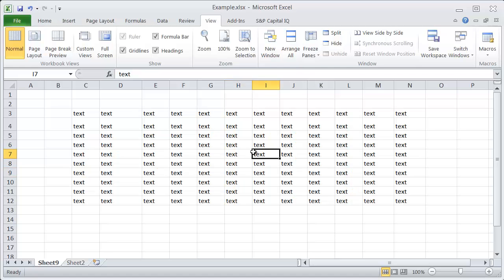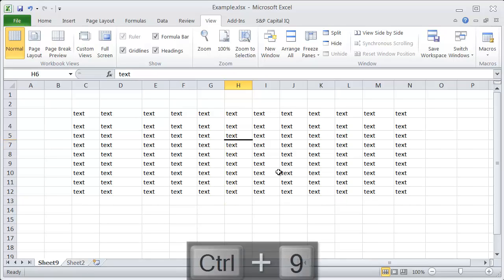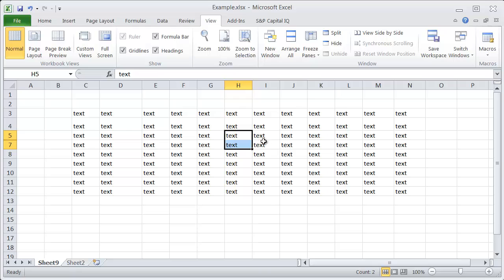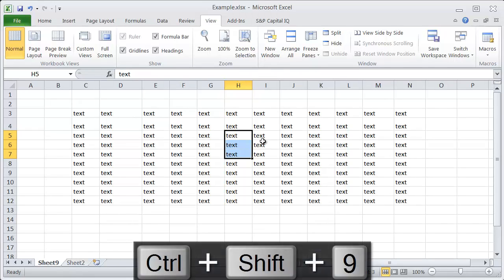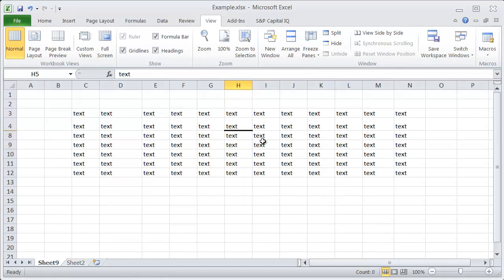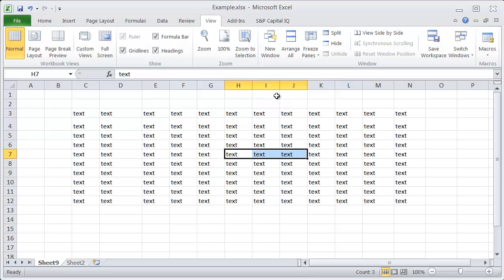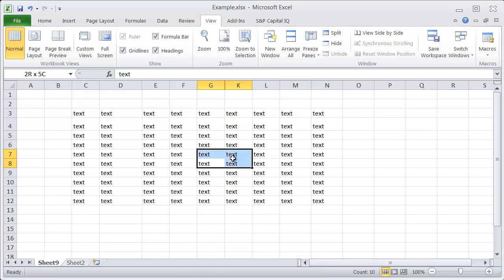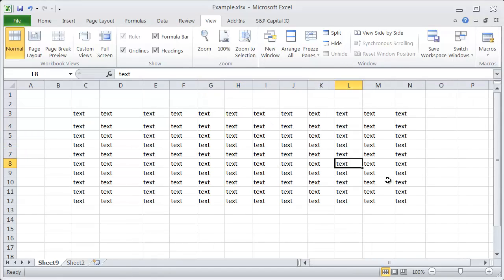Excel Shortcuts - Hide and Unhide Rows and Columns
Quick video tutorial on how to use excel shortcuts to Hide and Unhide Rows and Columns in excel, provided by Excel Café

Shortcut Keystrokes:
Hide Rows: CTRL + 9
Hide Columns: CTRL + 0
Unhide Rows: CTRL + SHIFT + 9
Unhide Columns: CTRL + SHIFT + 0